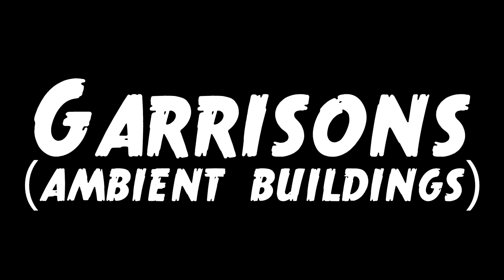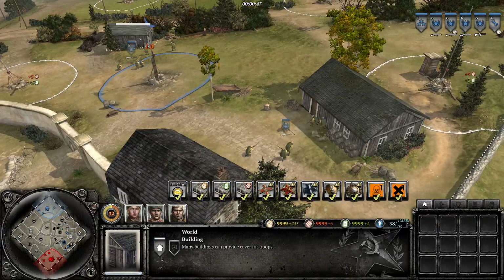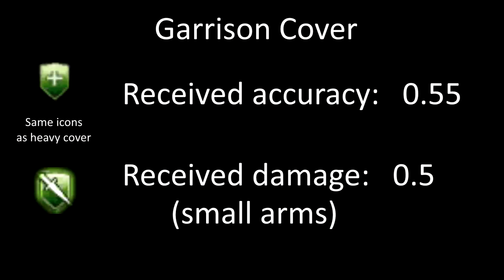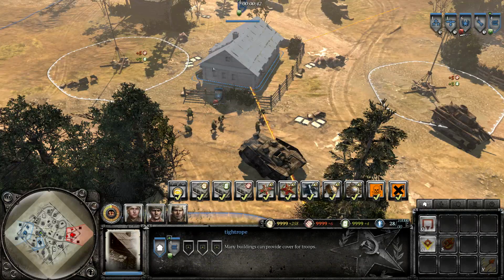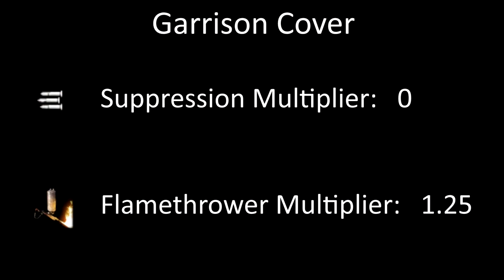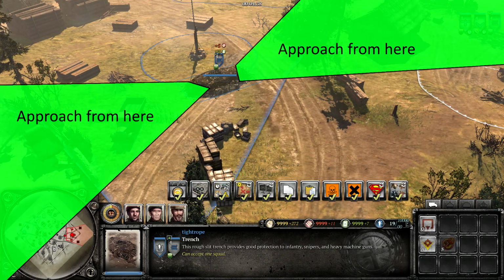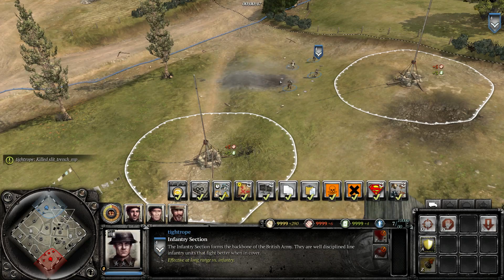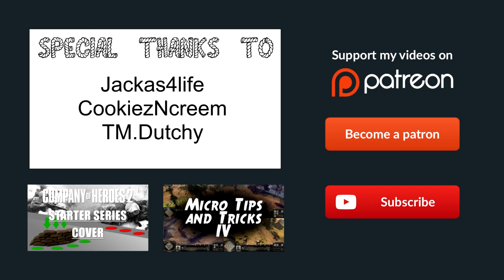COH2 Starter Series: Garrisons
A tutorial going over the mechanics of buildings and trenches in Company of Heroes 2.

00:00 Intro
00:08 Ambient buildings/garrisons
02:52 Garrisons vs small arms
03:33 Garrisons vs explosives
04:55 Garrisons vs suppression & flames
06:28 Trenches
09:50 Credits